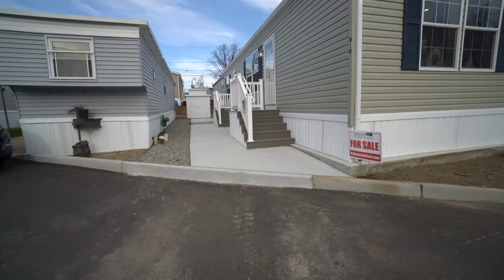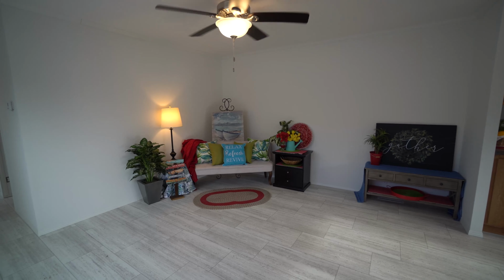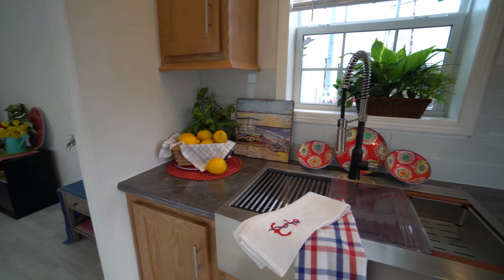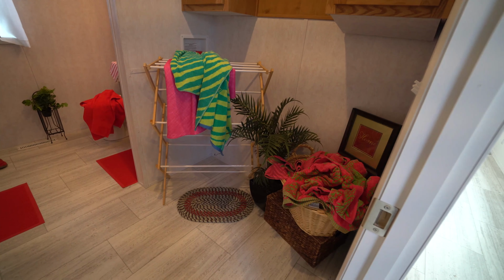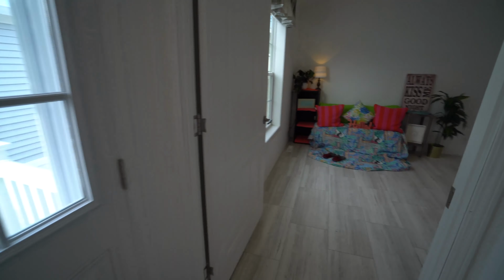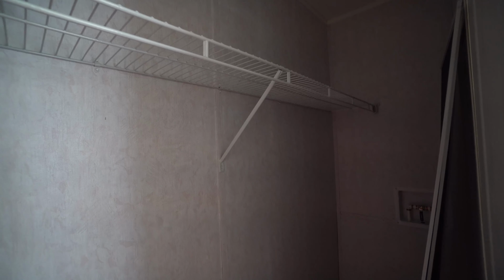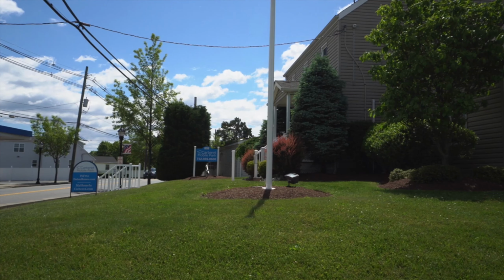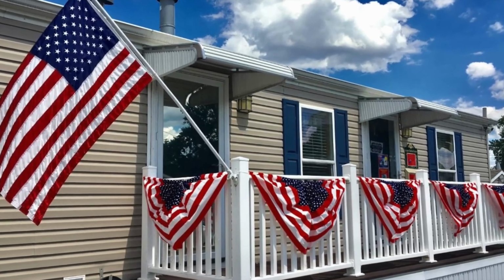H-10 SOLD House Tour 1 Bedroom 1 Bath Manufactured Home Edison, NJ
Location: Lot H-10
Manufacturer: Redman Homes
Type: New Construction Manufactured (HUD)
Bedrooms: 1
Baths: 1
Square Footage: 784
Price: $93,000
Size: 14 x 56
Year: 2021

HOME FEATURES:
Siding: Vinyl (Blue)
Shutters: Vinyl (Blue)
Drywall: In Bedrooms, Kitchen & Living Room (White)
VOG: In Closets & Bathrooms (Plasterworks Neutral)
Cabinets: Wood (Canoe Birch)
Backsplash: Glass Tile (Pearl)
Countertop: Laminate (Bronzite)
Appliances: Stainless Steel (Whirlpool)
Flooring: Vinyl throughout (Travertino White Cashmere)
Roof: Shingles (Weatherwood)

Additional Features: “Dolan Homes” Standard options
Full drywall in impact areas and bedrooms
Vinyl on Gypsum board (water resistant wall covering) is in the closets and bathrooms
Energy Star Rating with upgraded insulation in walls, floors and ceiling
Programmable Thermostat
Sealed ductwork system
High Efficiency Central Heating and Cooling system
Gas furnace 60 btu direct vent
Whirlpool appliance package: Gas Range, Dishwasher, 22' cu ft Refrigerator & microwave over range
Wood kitchen and bathroom cabinets with adjustable shelves
Glass tile backsplash in kitchen
Laminate countertop with crescent edging
Stainless steel Farm Sink with Gooseneck single lever faucet
40 Gal electric hot water heater
Full Vinyl flooring throughout house
Low E Thermal Windows
100 AMP electric panel
LED recessed lighting throughout home
3 Cable TV Jacks, one in each bedroom and one in the living room,
One piece 60" shower with glass sliding door
Two Custom wood steps with vinyl railings
8' wide concrete patio length of home
Concrete Foundation system with 6" slab and 24" diameter piers at 8' on center
Heat tape and insulation on water line
Andersen Glass Storm Doors at front and rear doors
6' by 6' metal insulated Shed.
1 year manufacturer's warranty
Year 2-7 extended warranty, $50 deductible per warranty claim
30 day cosmetic warranty

In Edison Mobile Estates we are always improving the community and the value of everyone's homes by building quality innovative affordable MANUFACTURED HOMES.

All our homes are for sale and are owner occupied. We do not rent. Subleasing is not allowed. We do not have "low income housing".

1) minimum 10 % down payment
2) Credit score of 650 or better
3) No more than 43% debt to income ratio

STEPS
, fill out our 15 Pre-Qualifying Questions
2) Receive and read our Informational Email from Constant Contact
3) Confirm the 15 Pre-Qualifying Questions
4) Self-guided tour of available homes. Must wear masks.
4) Fill out our Resident Application. Must be completed by all adults (18 and older) to reside in the home. All persons to reside in the home are to be listed, including children. $40 non refundable cash per adult to process the application. Online Application Process Available. Email for Mail-in instructions. Offices are closed to the public.
5) Once approved, we will provide you with a courtesy list of NJ Manufactured Home loan originators that, as far as we know, are the only ones in NJ who offer loans for MANUFACTURED HOMES in a LAND LEASE COMMUNITY.

Monthly lot fee of $645 includes: City water and sewer, Garbage and recycling pick up, Mail delivery, property taxes and maintenance crew on site, office on site, care of common areas including streets (snow plowing and leaf blowing)

My Home In Edison
Edison Mobile Estates